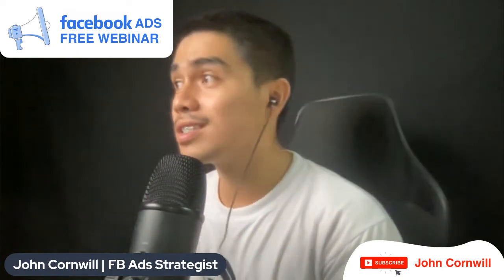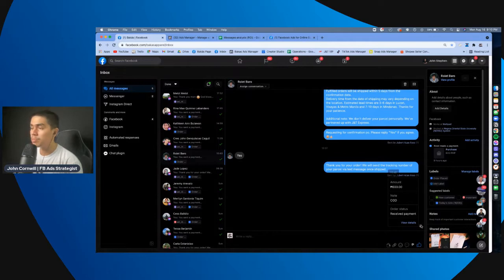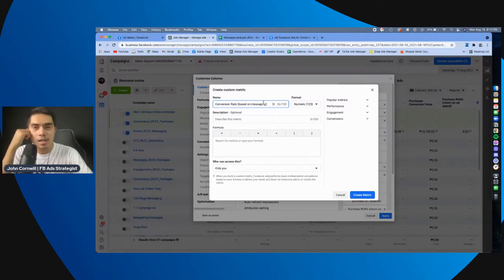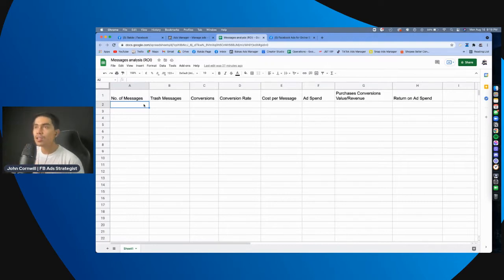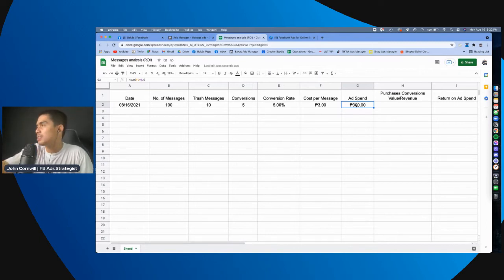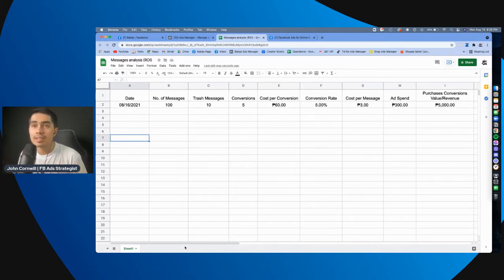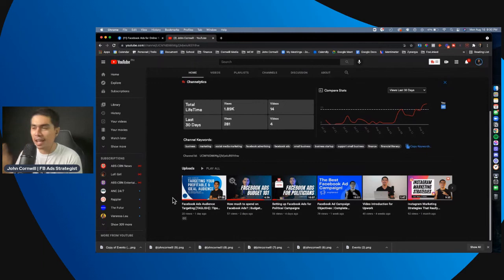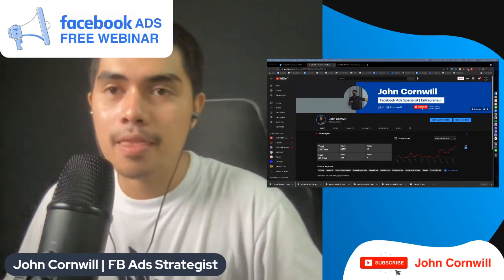Analyzing your Messaging Ad Campaigns | Facebook Ads Tips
Wondering how to record purchases when you're using the Messaging ad campaign objective? Curious how you can analyze the most important metrics/analytics/data of your Facebook Ads campaign?

This video will help you do purchase-tagging, customizing columns in Ads Manager to focus on the most important metrics for you, and creating a personalized spreadsheet showing the numbers that represent the performance of your Facebook Ads. Come up with informed decisions. Analyze better and optimize based on what the data shows you.

Today, I will be sharing with you new ideas on how you can find your target audience through Facebook Ads.

I will read, react, and reply to your comments one by one. :)

Hey, I’m John. I’m a young entrepreneur, and I make videos about Facebook Advertising, Marketing & Business.